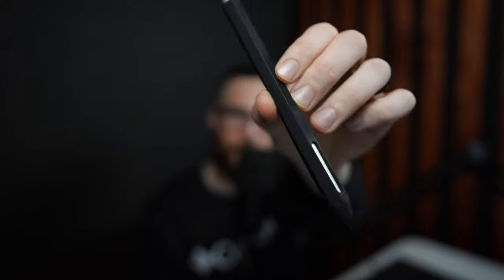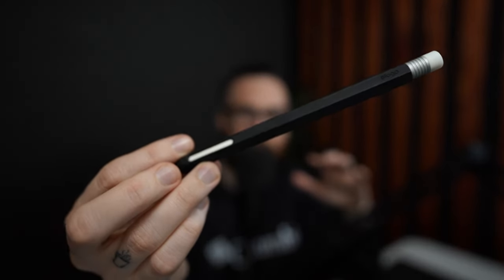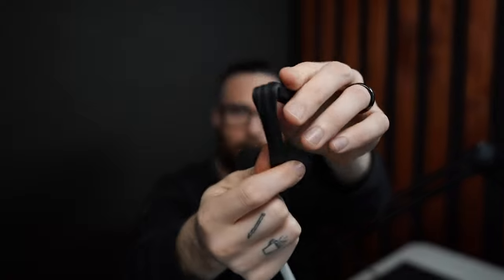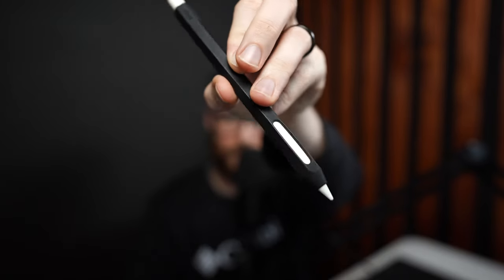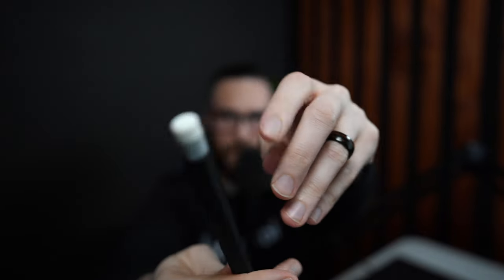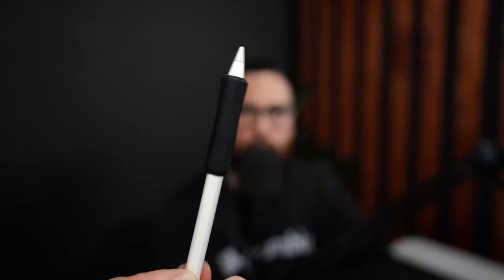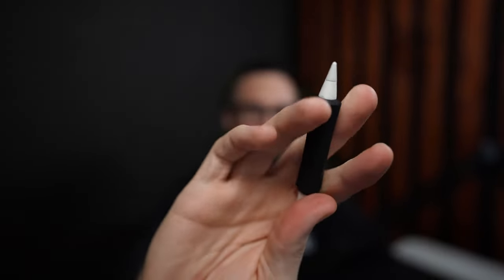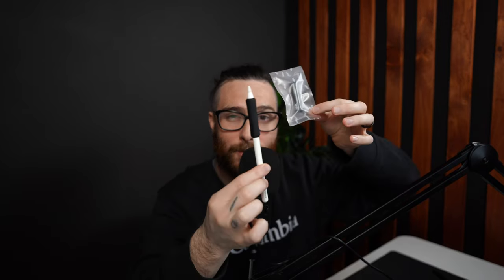Best Apple Pencil Case For Drawing: Elago VS Uppercase Review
👉 Uppercase Apple Pencil Grip
👉 Elago Apple Pencil Sleeve
👉 Best iPad Drawing Glove

From what I've seen, the Elago Full Apple Pencil Sleeve and the Uppercase Apple Pencil Grip are the two most sought after Apple Pencil cases on Amazon. So I decided to buy both of them and give them a try for a month or two. And one is definitely better than the other one. From style to practicality, there is definitely everything in between in these two Apple Pencil grippers, but one is more worth your money than the other. One is around $16, and the other is around $12 (for two). And I'm curious to know what you think, so give it a quick watch and then let me know in the comments which one you think is best, and which one you will try.

⏰ Timestamps for this video:
0:00 Elago VS. Uppercase Pencil Case
0:25 The Elago Full Apple Pencil Sleeve
0:55 2 Major Issues With The Elago Case
2:30 The Uppercase Silicone Gripper
3:30 Which Apple Pencil Grip Is Better?

More About This Video:
I tested the Elago Apple Pencil sleeve, and the Uppercase Silicone Pencil Grip to see which one was better. I draw in Procreate almost daily, and using a grip or sleeve like one of these is super helpful, but one is definitely more worth your money than the other. So give this video a watch and find out which one suits you more.